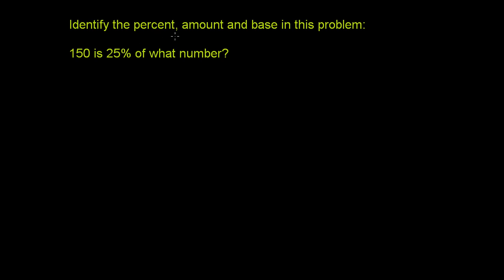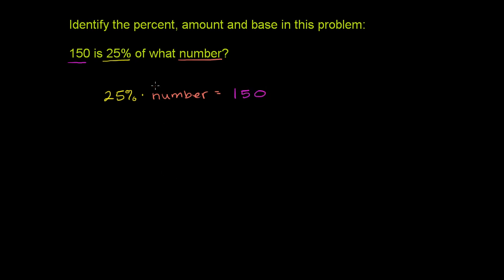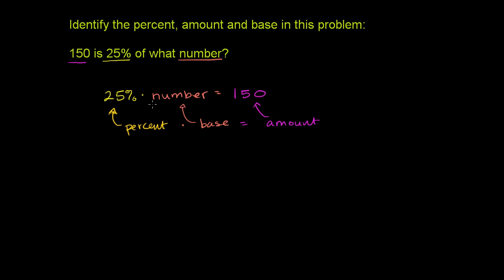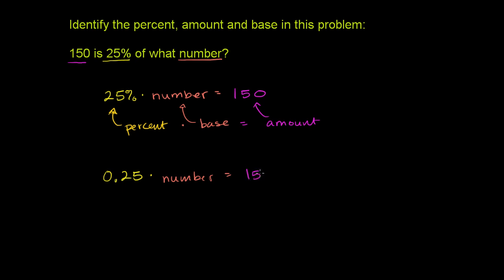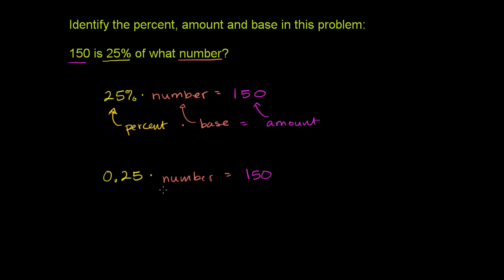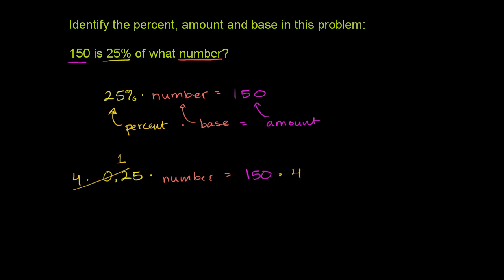Identifying percent amount and base | Decimals | Pre-Algebra | Khan Academy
Courses on Khan Academy are always 100% free. Start practicing—and saving your progress—now

Identifying Percent Amount and Base